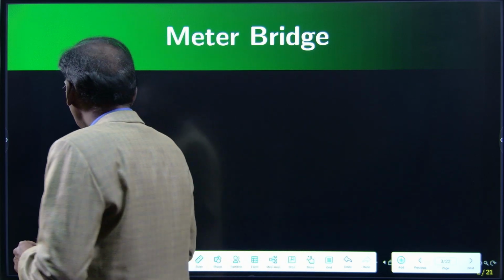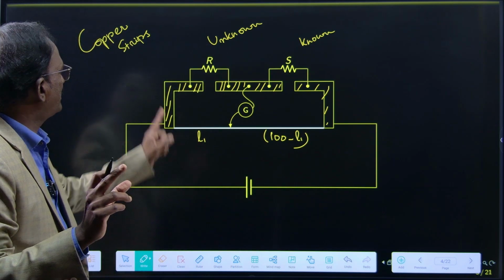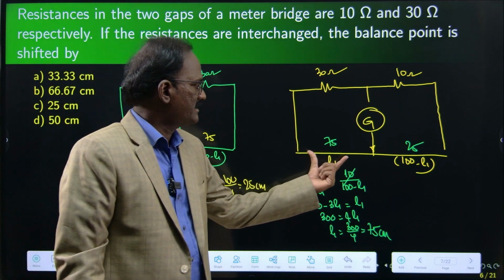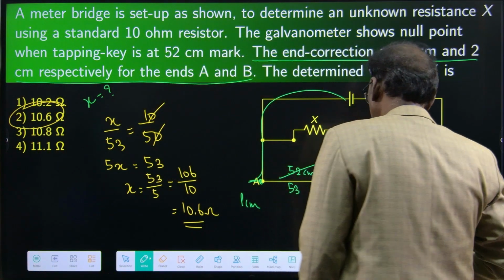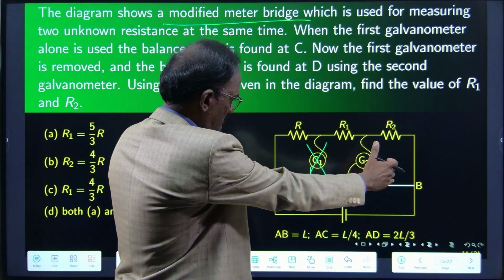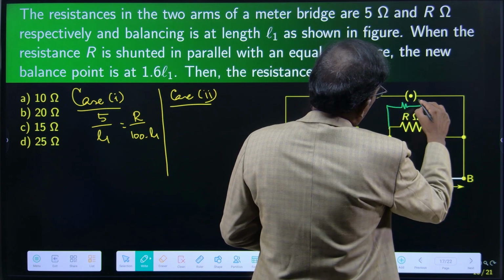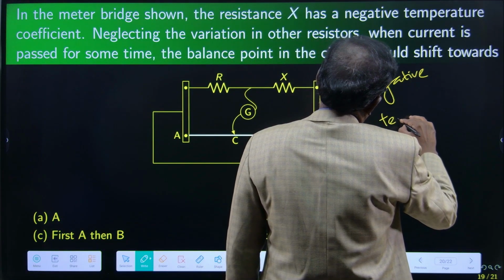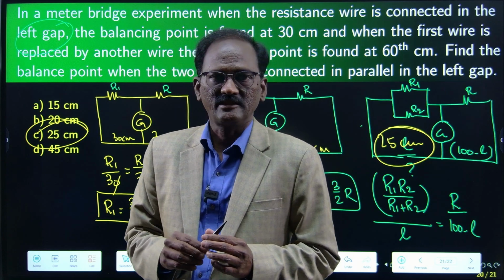Meter Bridge | Modified Meter Bridge | NEET & JEE | Slide Wire | Null Point| Current Electricity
In this comprehensive video lecture, we explore the Meter Bridge—a practical extension of the Wheatstone Bridge, often featured in NEET and JEE Physics questions.

This session simplifies the concept and problem-solving approach with clear explanations:

🔹 What is a Meter Bridge, and how is it related to the Wheatstone Bridge?
🔹 How to find the unknown resistance of a conductor using the slide wire method
🔹 Difference between balanced and unbalanced conditions
🔹 Modified Meter Bridge and how it improves accuracy
🔹 How to handle end corrections in calculations
🔹 Smart strategies to solve PYQs and bridge-related problems quickly in competitive exams

This lecture is ideal for Class 12, NEET, and JEE aspirants aiming for conceptual clarity and scoring high in Current Electricity.